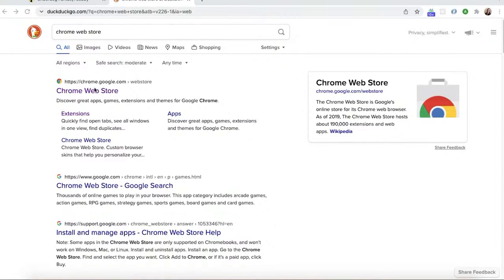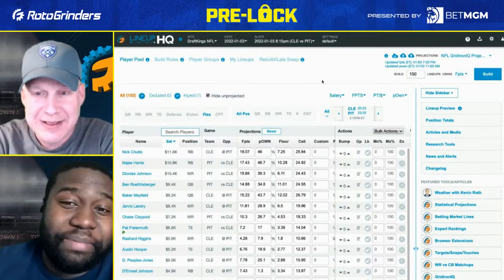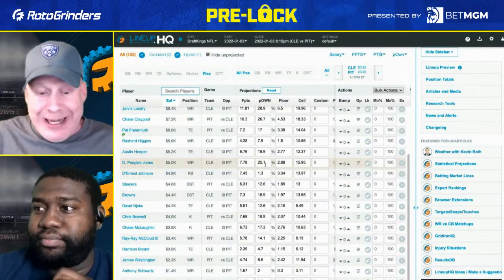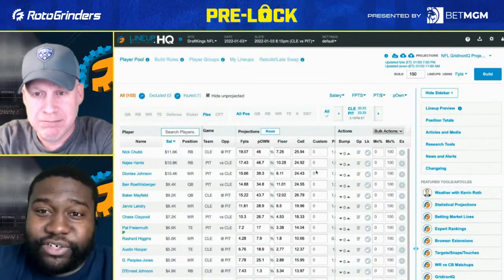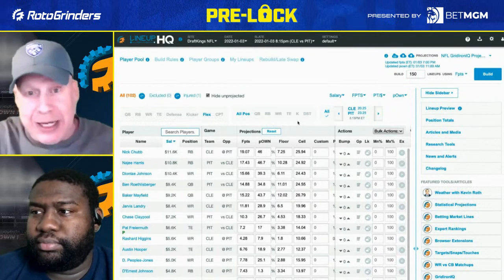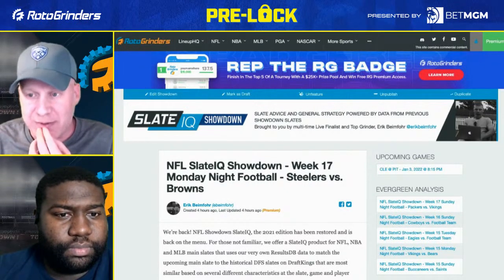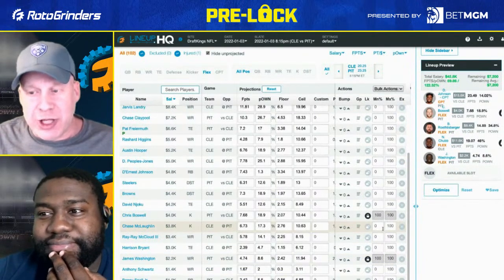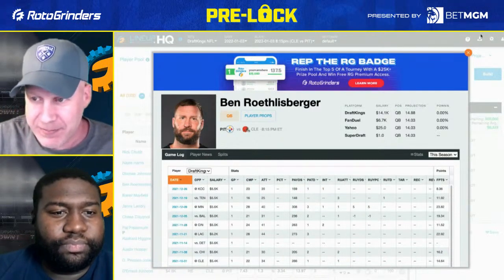WEEK 17 MONDAY NIGHT FOOTBALL DFS SHOWDOWN & LIVE SPORTS BETTING: CLE vs PIT - ROTOGRINDERS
IT'S SHOWDOWN TIME! Our RotoGrinders hosts are here to talk through their thoughts for tonight's Week 17 Monday night matchup between the Cleveland Browns and the Pittsburgh Steelers! We'll go over our DFS thoughts as well as some of our favorite bets before the game over on BetMGM! Use the bonus code GRINDERSBET and bet $10 to get $200 instantly on BetMGM if your team scores a TD!
You can chat with the hosts for FREE on the RG Discord, we're in the live-stream-chat channel: RotoGrinders.com/Discord

- RotoGrinders Premium offers Single Sport or Combo options so you can get the Premium package you need to set you apart from the competition! Get $10 off your first month of RG Premium DFS subscriptions by following this

- Check out RotoGrinders.com for daily strategy shows that will help you with your FanDuel & DraftKings games. All shows will give you FREE daily fantasy sports advice, expert picks, live chat and more!